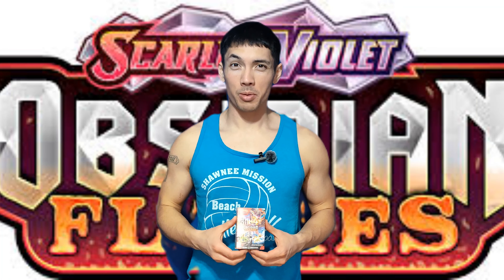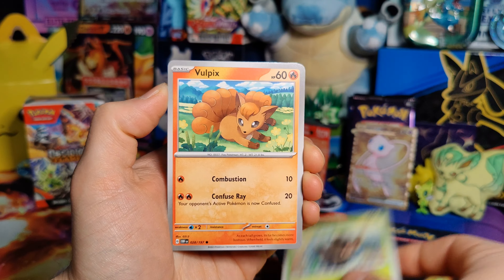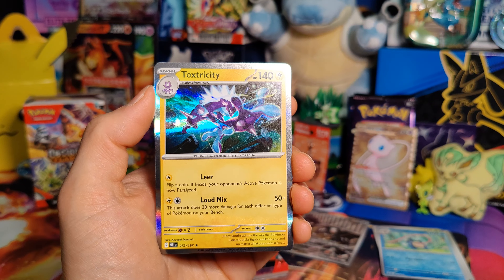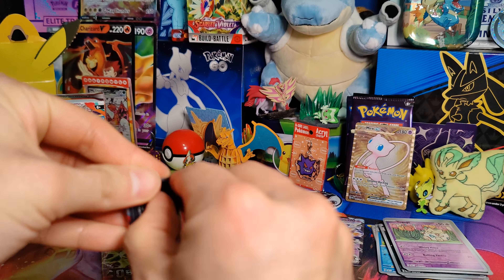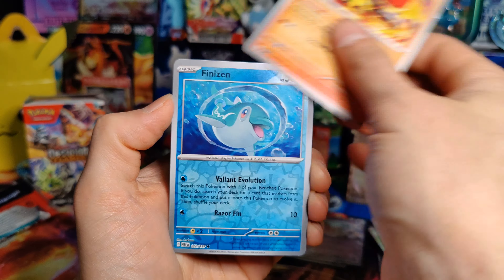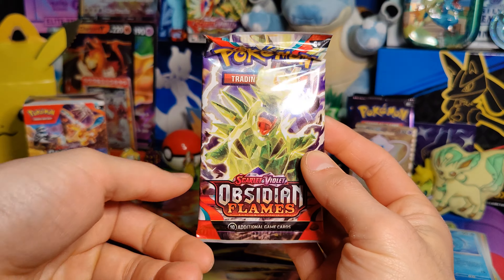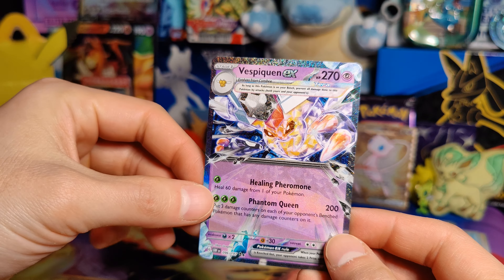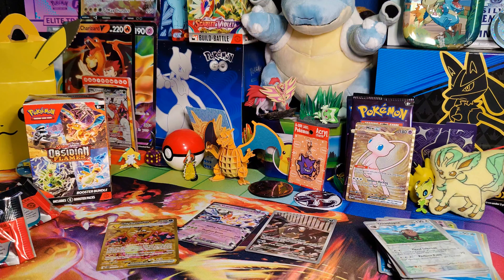Pulled ANOTHER HYPER GOLD RARE CHARIZARD! *Obsidian Flames* - AndrewPullsPokemon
Hello!

Happy Monday and in today's video, I opened up an Obsidian Flames 6-pack booster bundle! It actually started off great with a new Illustration Rare, and then a few packs later, a Hyper (Gold) Rare Charizard!!! The 2nd best card of the set and an insane Hyper Rare! Which is even more odd that this is now my 2nd one. Can't believe the odds of that, but thankful regardless!! I have a fun Premium Collection on Wednesday and a familiar ETB on Friday, see you then!